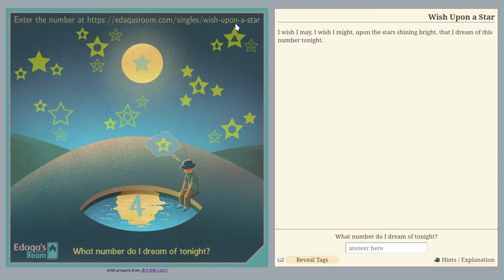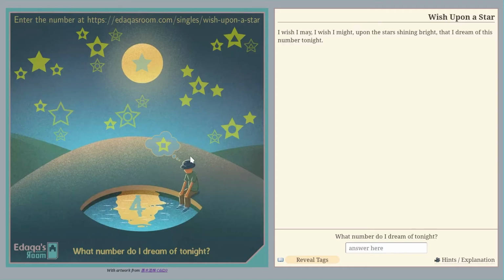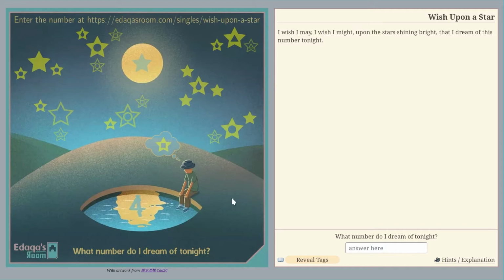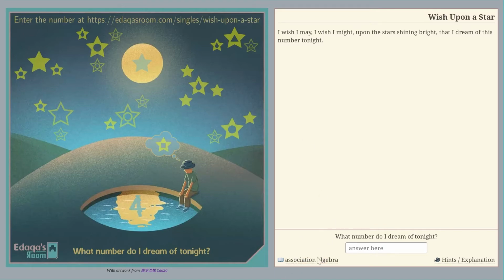Wish Upon a Star - Puzzle from Edaqa's Room (Walkthrough)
An explanation of my "Wish Upon a Star" puzzle.